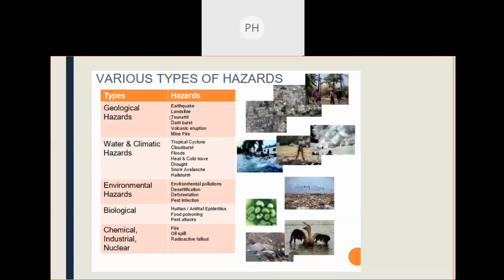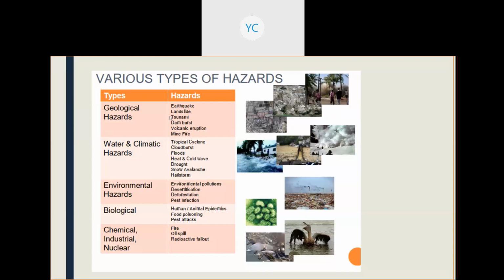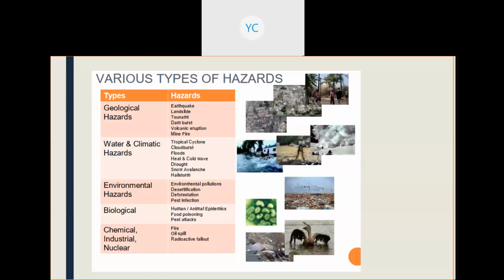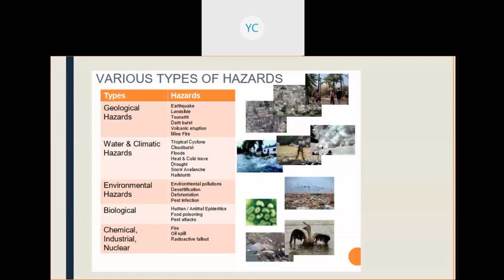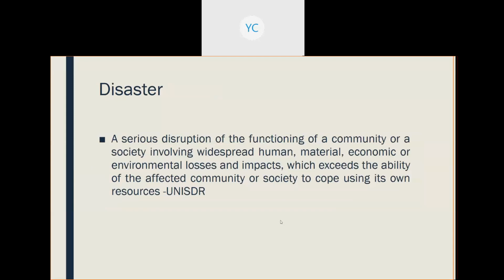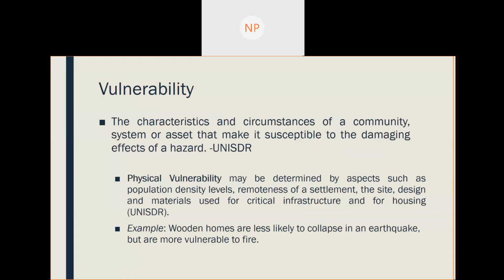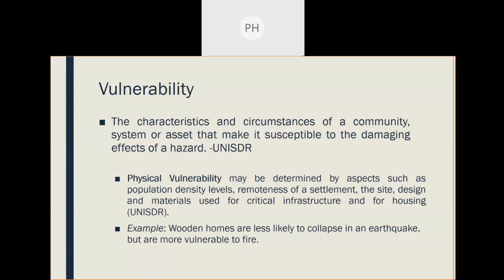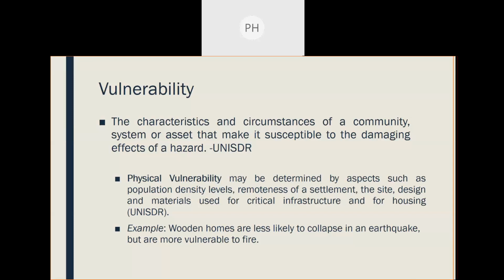RS for DM class 06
Module 1 : Hazard, Vulnerability and Risk